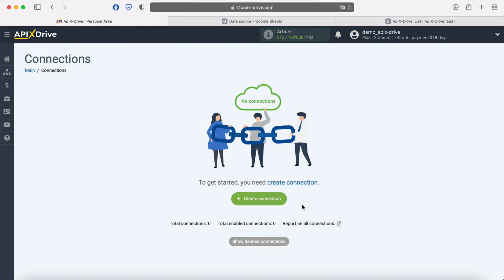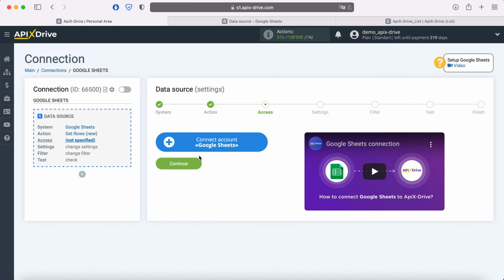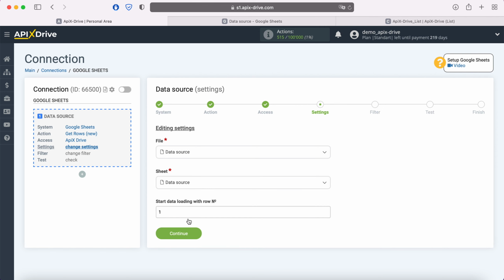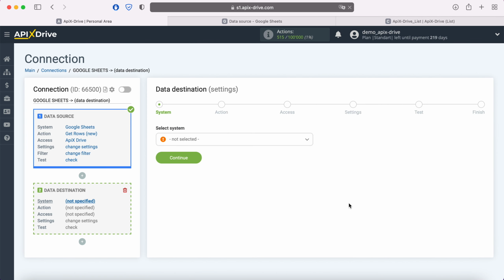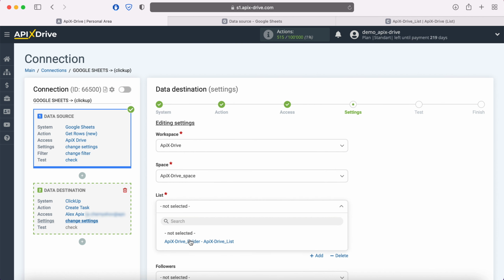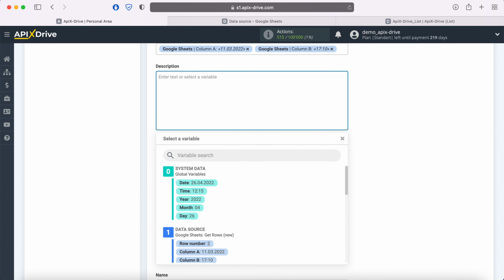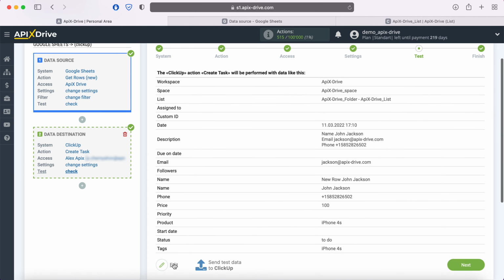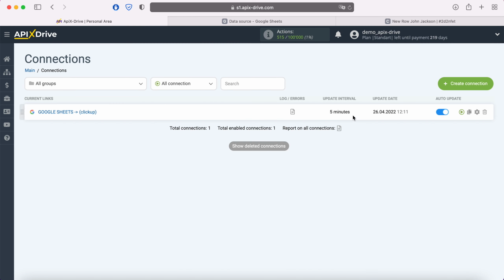Google Sheets and ClickUp Integration | How to Get new row from Google Sheets to ClickUp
How to Get new row from Google Sheets to ClickUp? Integrate Google Sheets and ClickUp whith ApiX-Drive

In this video tutorial, we will learn:
✓ How to connect Google Sheets and ClickUp
✓ How to Create Task from Google Sheets to ClickUp

【Video Navigation】
0:00 - Introduction
0:34 - Setting up Google Sheets as a Data Source
2:05 - Setting up ClickUp as a Data Receiver
4:49 - Setting up auto-update

➤  Steps to connect Google Sheets and ClickUp
1. Link your Google Sheets and ClickUp account with ApiX-Drive
2. Select Google Sheets as your data source App and 'Get new row' as your action
3. Select ClickUp as your data receiver App and 'Create Task' as your action
4. Map Google Sheets fields to relevant fields in ClickUp
5. Turn your integration on auto update.